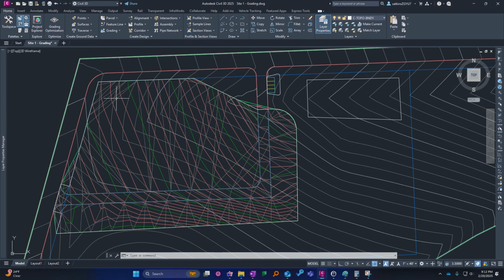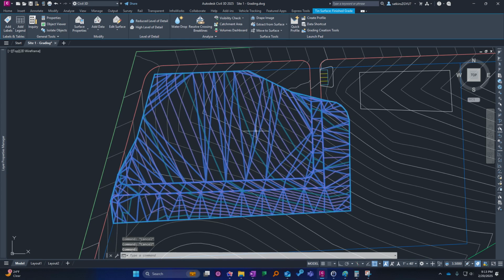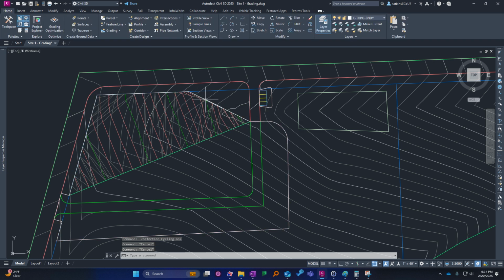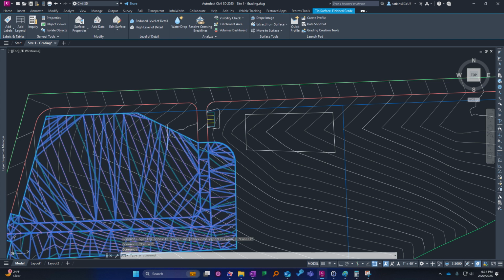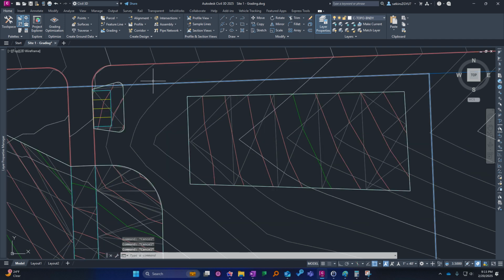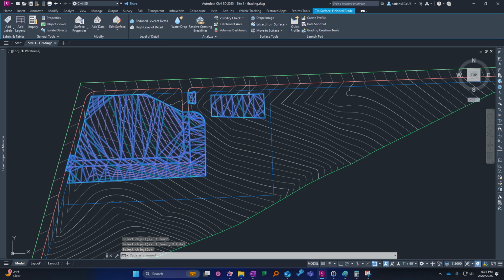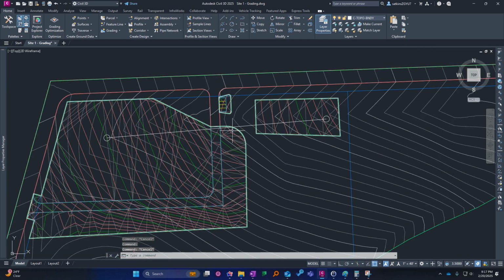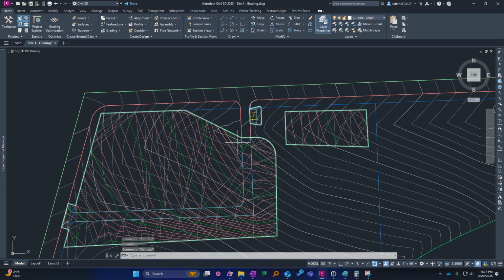Grading in Civil 3D - Combining separate areas into one big surface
Ever had a site where you needed to grade in multiple different areas? Turns out, keeping it in one surface isn't so hard!